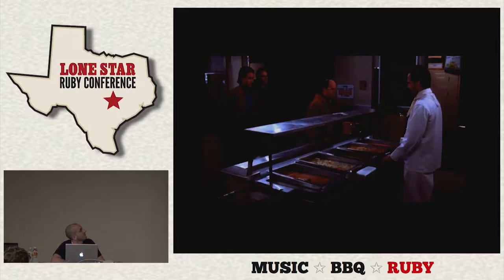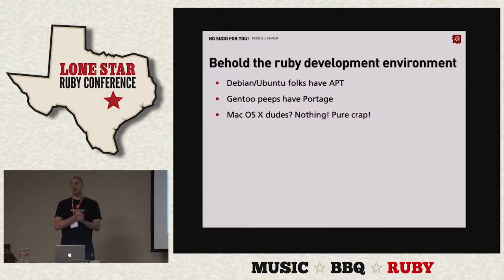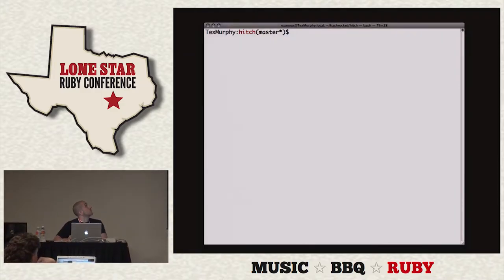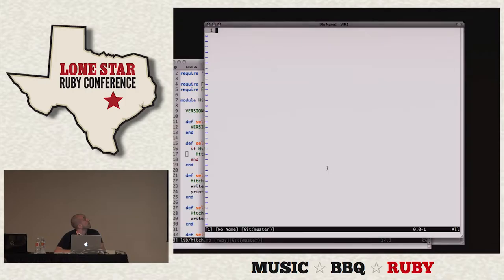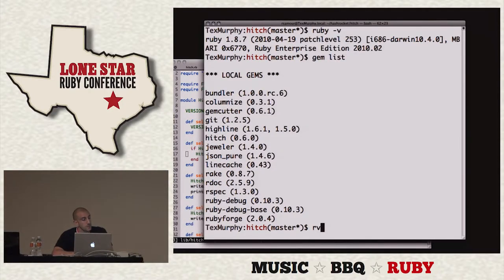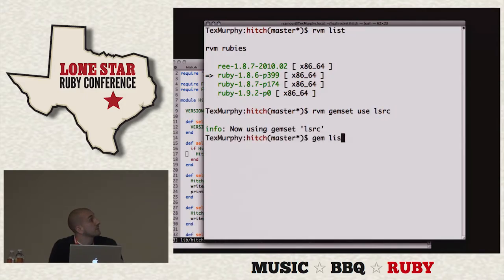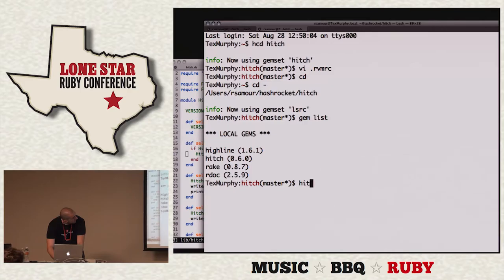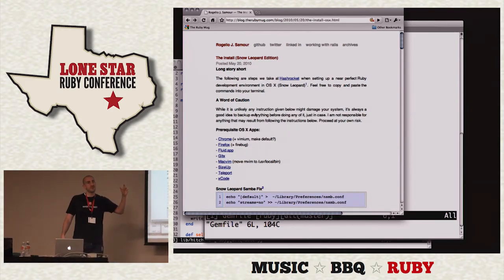Lone Star Ruby Conference 2010 - NO SUDO FOR YOU by Rogelio J. Samour